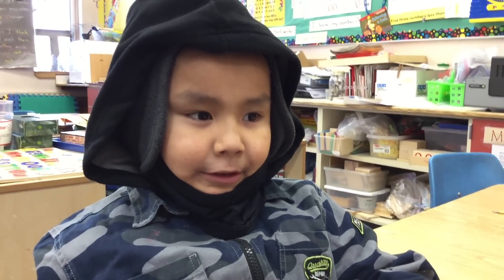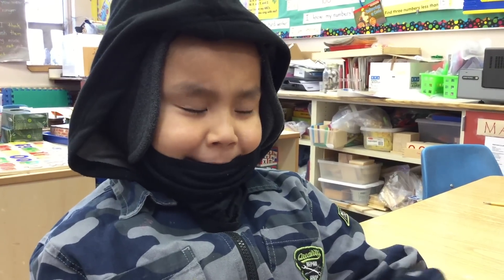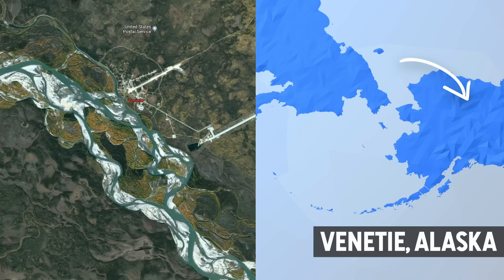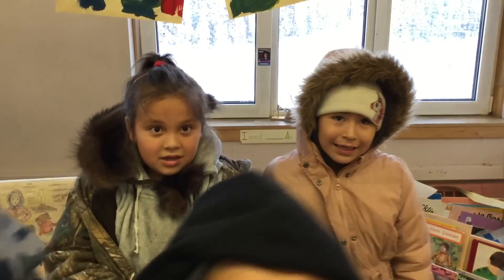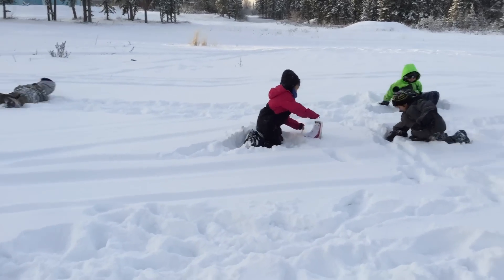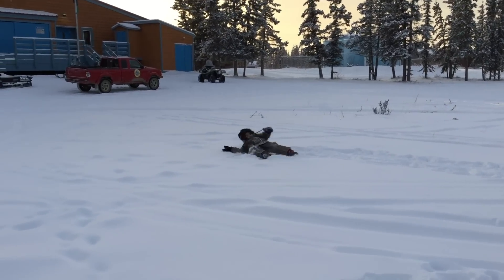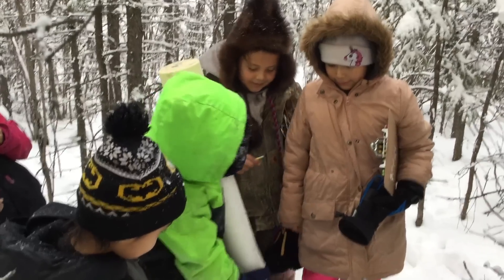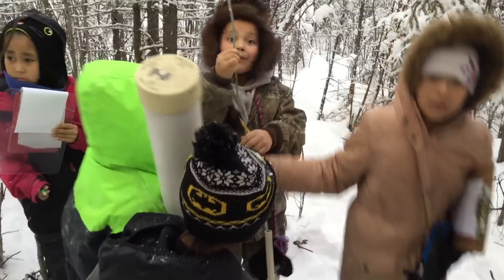NASA Explorers: Cryo Kids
NASAExplorers come in all ages! In this week’s bonus episode, we headed back to Alaska to check in with some of our tiniest Explorers. They’re following in the scientists’ footsteps, working with NASA’s GLOBE program to measure when and where snow and ice are freezing. Plus, stick around for a thank you message from our scientists to the young Explorers collecting their data.

Learn more about GLOBE and the work of student scientists around the planet